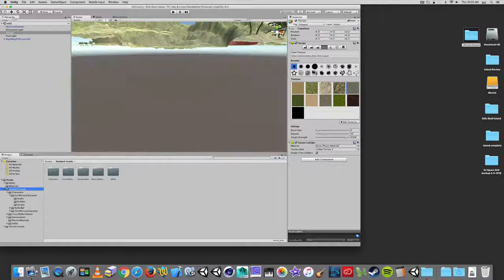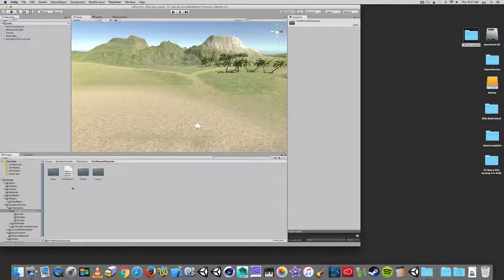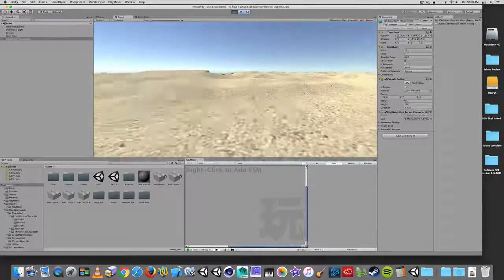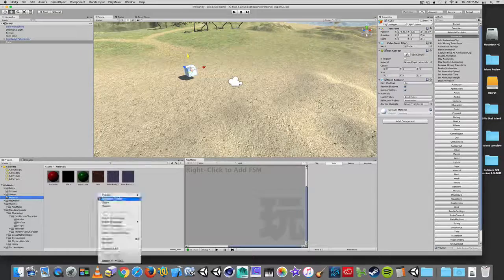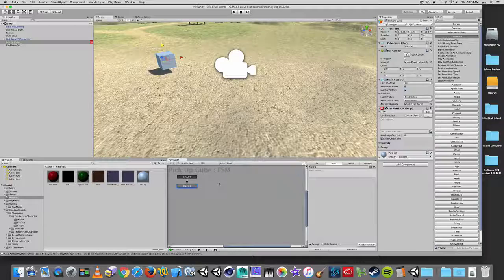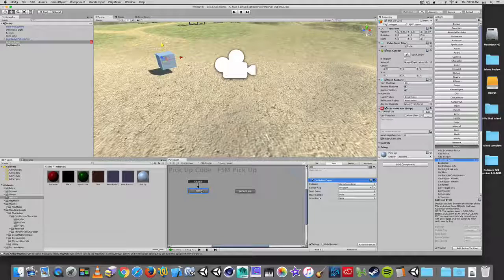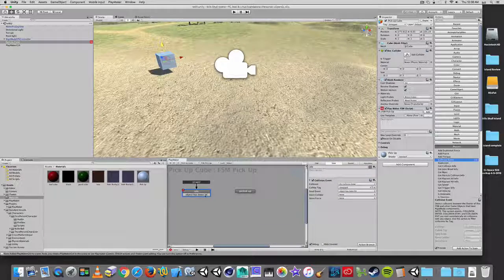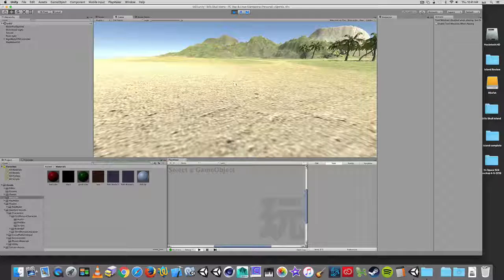Island Health System 01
Simple Health Systemin Unity using Playmaker